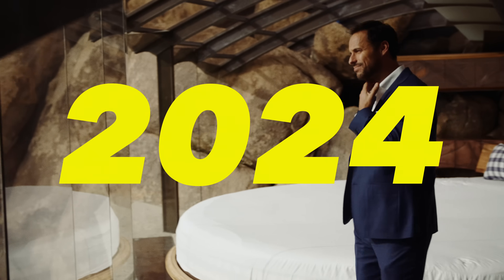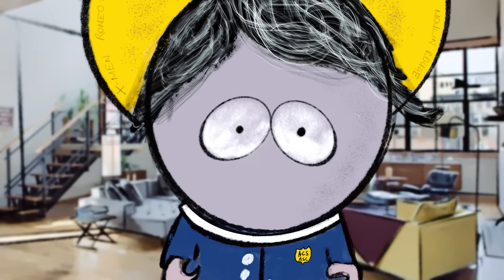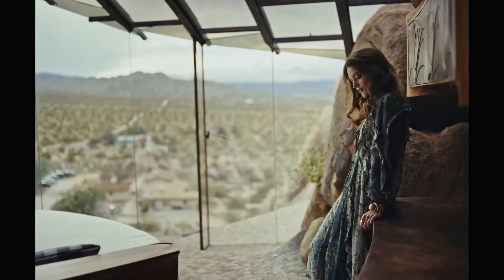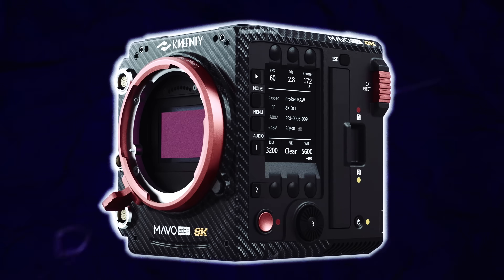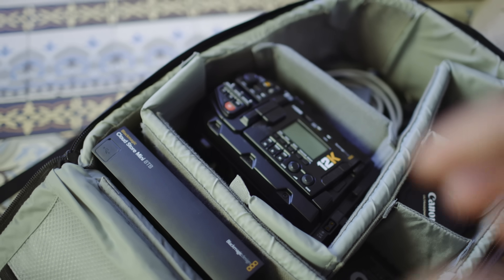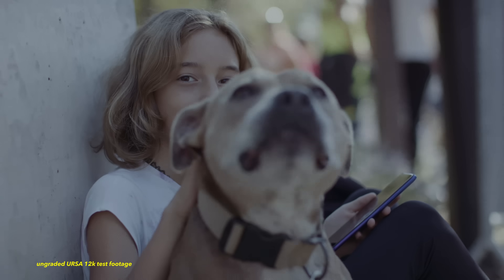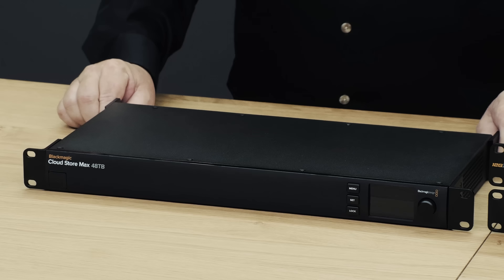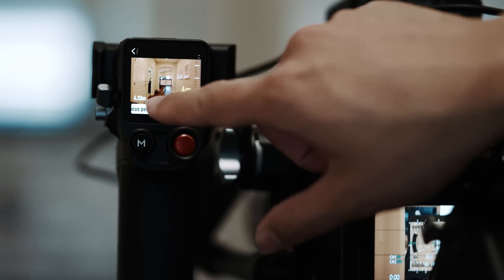Blackmagic Designs BIGGEST camera RELEASE EVER - Ursa CINE 12 and 17K IMAX CAMERAS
Today at NAB2024, BLACKMAGIC DESIGN announced the Ursa CINE 12k and 17k cameras.
Both are revolutionary large format digital film cameras with   RGBW sensor, 16 stops of dynamic range and Blackmagic RAW syncing to DaVinci Resolve.

NAB 2024, Las Vegas, USA - Friday, April 12, 2024 - Blackmagic Design today announced Blackmagic URSA Cine 12K, a revolutionary new digital film camera that introduces new advanced technologies with total integration into the post production workflow. This new model includes a new large format RGBW 36 x 24mm sensor with larger photo-sites for 16 stops of dynamic range, interchangeable PL, LPL and EF lens mounts, and industry standard Lemo and Fischer connections. Blackmagic URSA Cine 12K comes with 8TB of high performance storage built in and also includes high speed networking for media upload and syncing to Blackmagic Cloud. Blackmagic URSA Cine 12K is available immediately from Blackmagic Design resellers worldwide from US$14,995.

URSA Cine features a revolutionary new sensor designed for incredible quality images at all resolutions from 4K to a massive 12K. The larger sensor builds on the technology of URSA Mini Pro 12K with larger photo-sites leading to an astounding 16 stops of dynamic range. The unique RGBW architecture provides equal amounts of red, green and blue pixels. This means it is optimized to deliver incredibly rich colors at all resolutions and provide the ultimate in image quality and flexibility.

URSA Cine is designed to meet the demands of any high end production. The evenly weighted camera body is built with a robust magnesium alloy chassis and lightweight carbon fiber polycarbonate composite skin to help customers move quickly on set. Standard Lemo and Fischer connectors let customers control the camera remotely while providing power for lens motors and other accessories. Customers also get 12G‑SDI out, 10G Ethernet, USB-C, XLR audio and more.

Now customers can live stream from film sets. URSA Cine features a built hardware streaming engine that supports RTMP and SRT streaming to major platforms or directly to clients. Simply connect to the internet via Ethernet, high speed wifi or even connect a 4G or 5G phone for mobile data.

Blackmagic URSA Cine 12K Features

  *  Cinematic large format sensor with a massive 16 stops of dynamic range.
  *  Lightweight, robust camera body with industry standard connections.
  *  PL and locking EF mounts included with optional LPL mount available.
  *  Blackmagic RAW for real time 12K editing.
  *  Generation 5 Color Science with new film curve.
  *  High performance OLPF for reduced moire and aliasing.
  *  Build in ND filters for shooting in varying conditions.
  *  Shoot up to 80 fps in 12K, 144 fps at 8K and 240 fps at 4K.
  *  High performance Blackmagic Media Module 8TB for recording included.
  *  Recording media compatible with the Blackmagic Media Dock.
  *  High speed wifi, 10G Ethernet or mobile data for network connections.
  *  Built-in RTMP and SRT live streaming.
  *  Optional Blackmagic URSA Cine EVF.
  *  Includes DaVinci Resolve Studio for post production.

AVAILABILITY AND PRICE

Blackmagic URSA Cine 12K is available now from US$14,995, excluding local duties and taxes, from Blackmagic Design resellers worldwide.

This project was made with:
Music Copyright Supplied by Audiio Sound